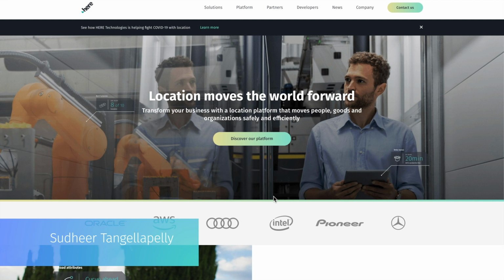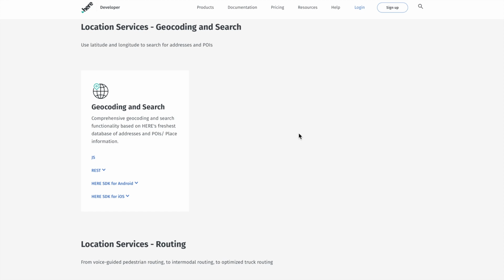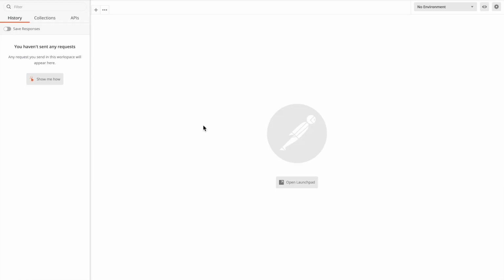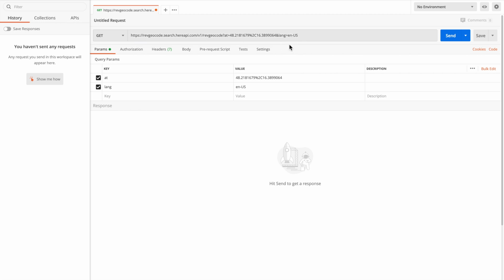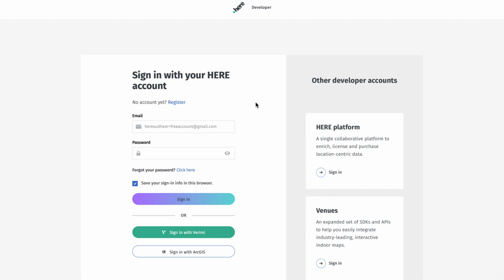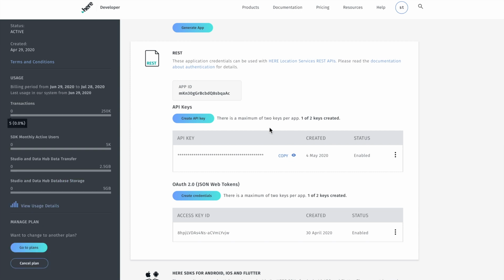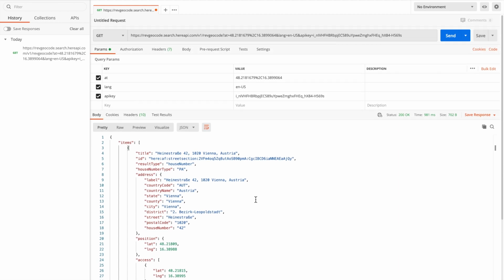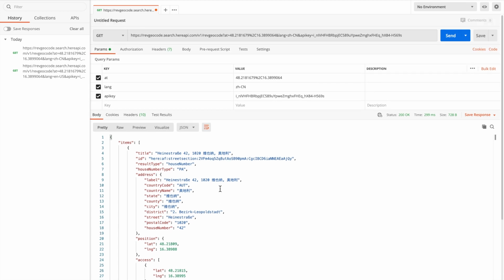Reverse Geocode (Lat and Lon) Example with Postman and HERE Location APIs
In this video Sudheer from our Developer Relations team shows us how to use Postman to find Addresses of Geocoordinates (Latitude and Longitude) using the HERE REST API’s.